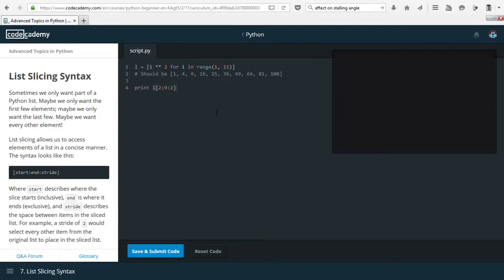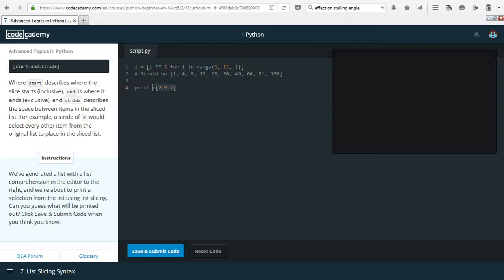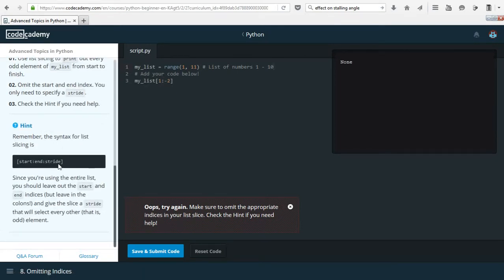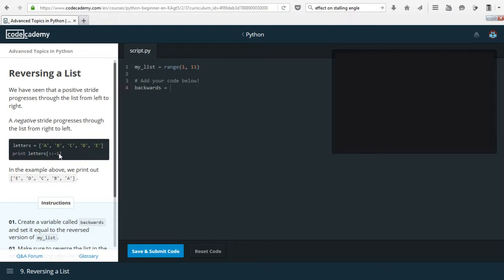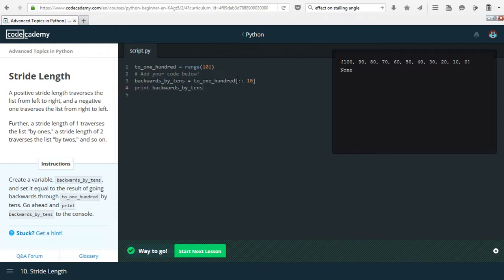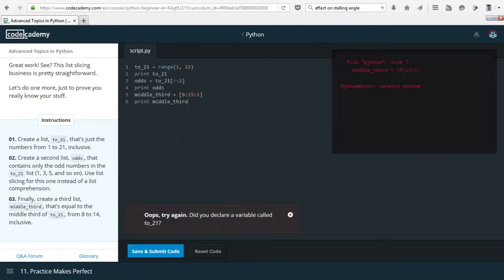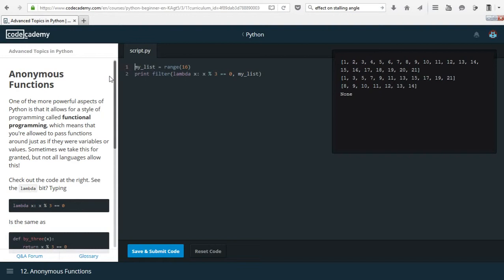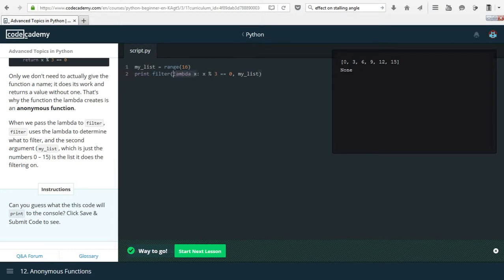Python codecademy lesson #40: Using slice notation with Lists part 2/4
Today we will be working with lists by using slice notation to get to a specific element in a list. The same can be done for strings. We will be doing this on codecademy.com.